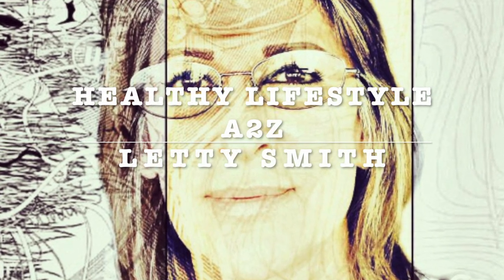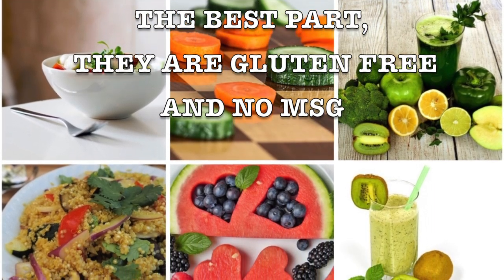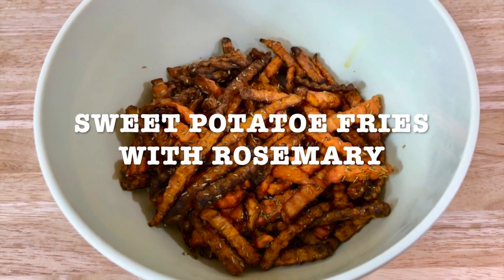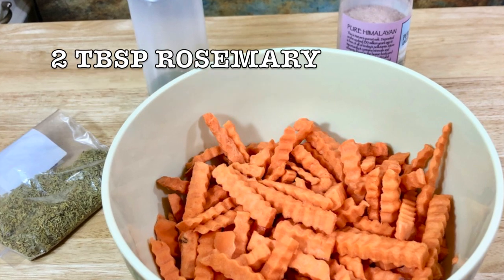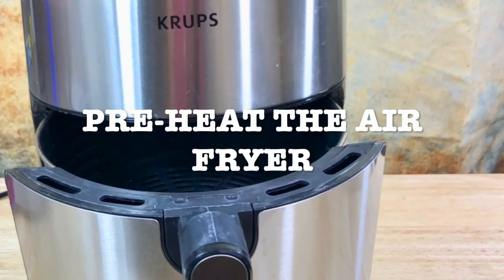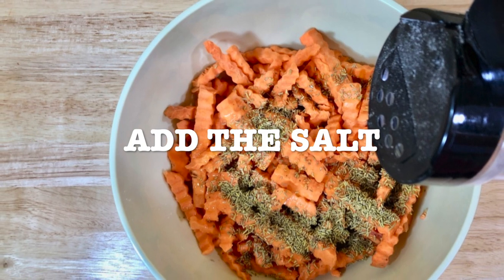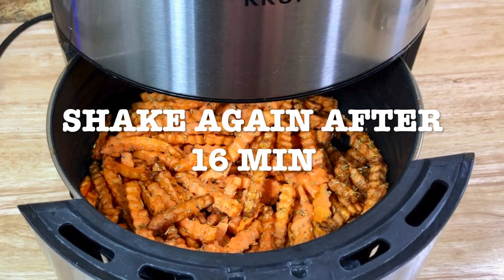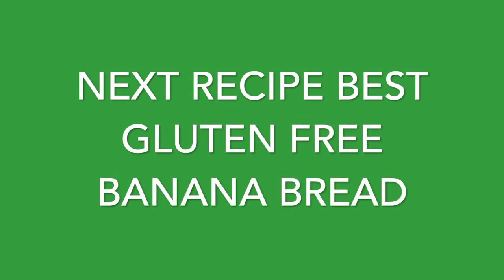AIR-FRYER SWEET POTATO FRIES/ PAPAS FRITAS DE CAMOTE EN AIR-FRYER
This is a great option as a snack. You can make sweet potatoes in your air fryer in minutes and they taste great! You can control how much oil you want, just a little.

Esta es una gran opción como refrigerio. ¡Puedes hacer las papas de camote en tu freidora en minutos y tienen un sabor excelente! PuedeS controlar la cantidad de aceite que deseas.

AIR FRYER SWEET POTATO FRIES WITH ROSEMARY
4 PORTIONS

INGREDIENTS

2 BAGS 10 OZ SWEET POTATOES RAW AND CUT
2 TBSP DRY ROSEMARY
 1 ½ TBSP OLIVE OIL OR OIL OF YOUR CHOICE
 PINK HIMALAYAN SALT TO TASTE

 INSTRUCTIONS

 PRE-HEAT YOUR AIR FRYER AT 400 F FOR 3 MINUTES.GET A BOWL AND ADD  SWEET POTATOES, THE OIL, ROSEMARY AND SALT. MIX IT. POUR INTO THE PRE-HEATED AIR FRYER. SHAKE THEM AFTER 7 MINUTES SHAKE THEM AGAIN AFTER 16 MIN OF WHEN IT STARTED. TOTAL 21 MINUTES, IT DEPENDS ON HOW COOKED YOU LIKE THEM.

PAPAS DE CAMOTE CON ROMERO
4 PORCIONES

 INGREDIENTES

 2 BOLSAS 10 OZ CAMOTES CRUDOS Y PARTIDOS
2 CUCHARADAS DE ROMERO SECO
 1 ½ CUCHARADA DE ACEITE DE OLIVA O ACEITE DE TÚ ELECCIÓN
 SAL ROSADA DE HIMALAYA AL GUSTO

 INSTRUCCIONES PRE CALIENTA LA FREIDORA A 400 F POR 3 MINUTOS. EN UN RECIPIENTE, AGREGA LOS CAMOTES, ACEITE, ROMERO Y SAL. MEZCLA, VIERTE EN LA FREIDORA DE AIRE PRECALENTADA. AGITALOS DESPUES DE 7 MINUTOS Y OTRA VEZ DESPUES DE 16 MINUTOS DE HABER EMPEZADO, TOTAL SON 21 MINUTOS APROXIMADAMENTE. TODO DEPENDE DE QUE TAN COCIDAS TE GUSTEN